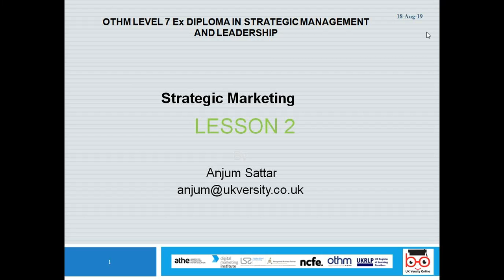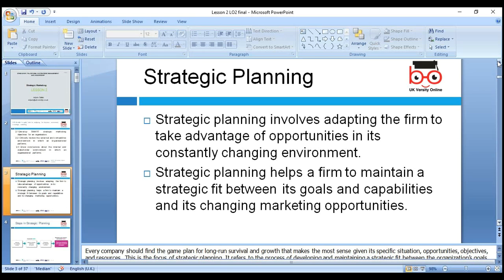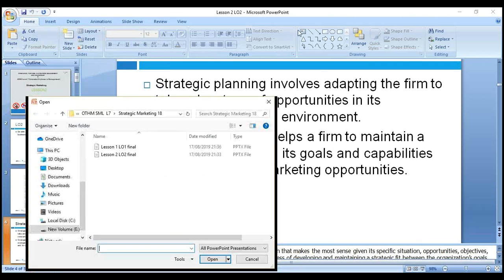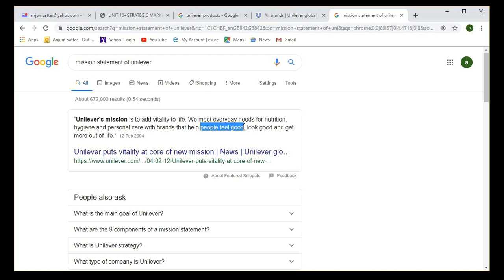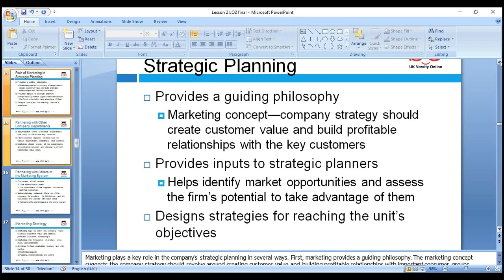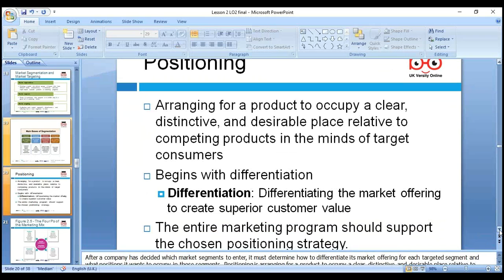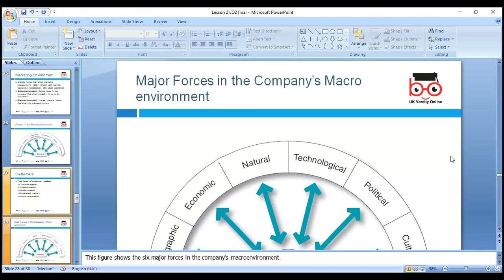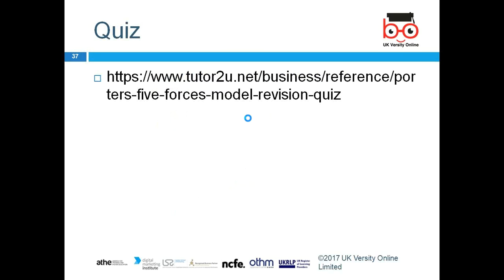OTHM L7 SML Strategic Marketing Y 616 2732 9 L02 2019 08 18